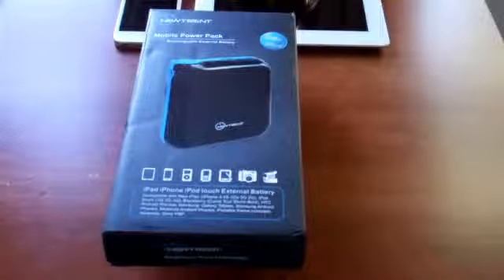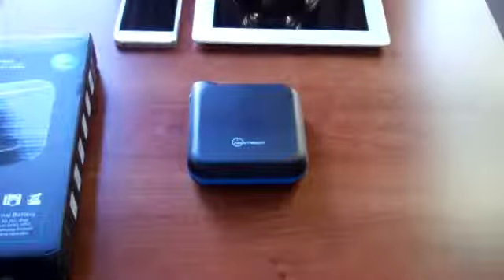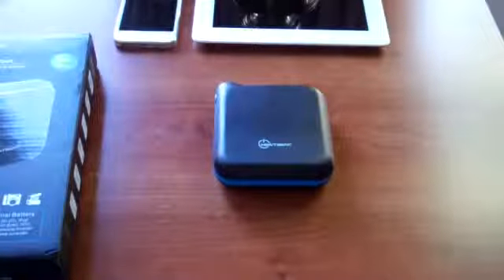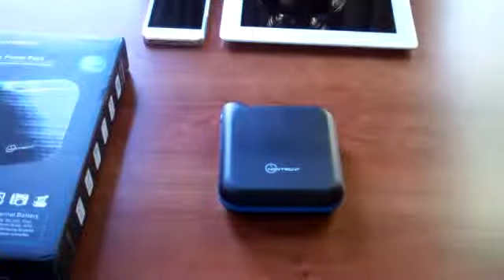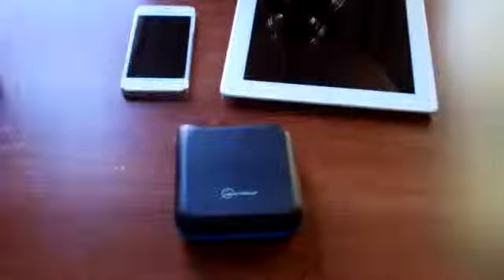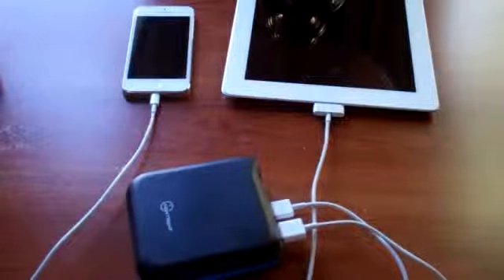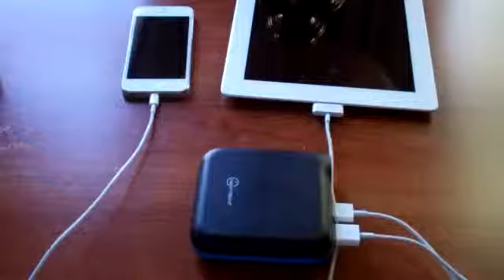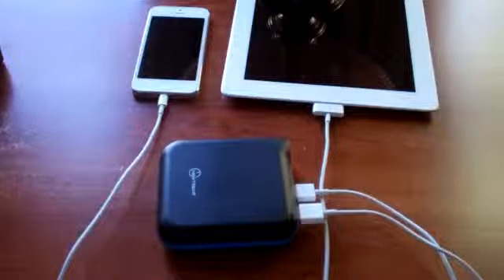New Trent iCarrier IMP120D Battery Pack Review